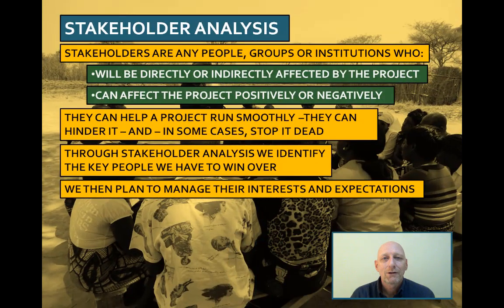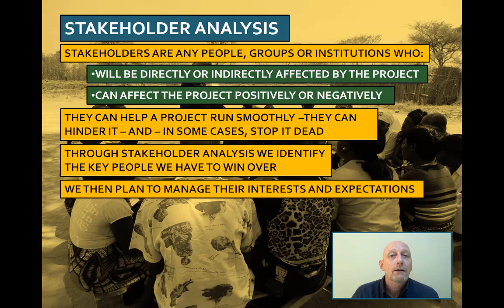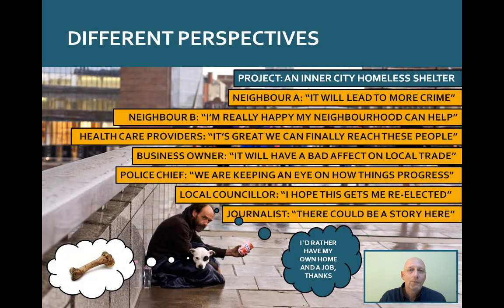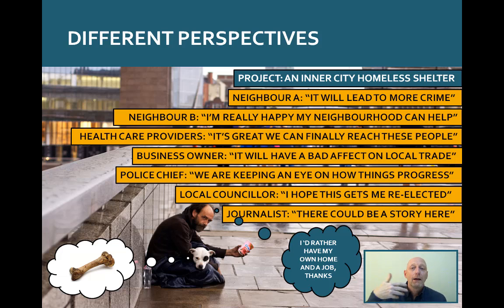1 THE WHAT AND WHY OF STAKEHOLDER ANALYSIS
Our stakeholders can be anybody. They can be people, individuals, or they can be groups, or they can be institutions, who will be either affected by the project directly or indirectly - it doesn't matter - or have some way that they can influence or affect the project themselves. So it goes in two directions - people who we can affect and people who can affect us.

So stakeholders can help the project run smoothly. They can support us. They can be our champions. They can cooperate or they can hinder us and slow us down. And some very powerful stakeholders can even mobilize to stop the project entirely.

Through stakeholder analysis, we're going to firstly identify who are our stakeholders. Who are the people who can affect our project? And who are the ones that we have to get on our side to make sure things run smoothly. And we will create a stakeholder management plan so that we can manage their interests and expectations.

Clearly, managing our stakeholders has got to be a good thing, but let's have a quick look at some of the benefits of that. Let's say you have a really powerful stakeholder, whether they're in government or in business or they have a powerful role in the community, or perhaps they might be somebody who's just an influencer.

They can help us very much. They can help us gain support. And some of these stakeholders may have very important and valuable insights that can help us better understand the situation and help us better design and deliver a project that gets results.

Through stakeholder analysis we look at what we might expect, what we can anticipate, as people's reactions. Will they support us? Will they be worried?

Will they be enthusiastic? And how can we tap into that enthusiasm even more? If they have an interest, how can we make them more interested and more excited about what we do?

And, if they're negative about what we do and they may be planning to resist - what can we do to address their fears and get them onside also? Or at the very least, make sure that they do not interfere or interrupt the project?

Stakeholders, however, do need to understand the benefits of what we are doing if they are to support us. We communicate with them early. We communicate with them from the very beginning. Before we even design the project, we have to take into account the stakeholder interests and how we're going to manage those.

Let's imagine that in this particular case, an NGO has decided to set up an inner city homeless shelter so that people don't have to sleep on the streets.

How would people react to that? Think about the people who live in the neighborhood, people who run businesses, institutions such as the police. What about the media? What about the health care providers? Each stakeholder will have a different perspective on the problem and a different perspective also on the solution.

Stakeholder groups themselves are not homogenous. You may have different opinions within the same group. One neighbor may say "No, we don't want these people around here. That's going to lead to crime and anti-social behavior." And perhaps another neighbor might be saying, "I think it's great that we're doing this here, that our neighborhood is the one that's helping out".

Health care providers may be positive about this. These are some of the hardest people to reach, who may have chronic illnesses, and yet they're homeless. It's very, very hard to get services to them.

The police, they don't know either way. They're neutral at this moment. They're keeping an eye on things. They would need to be closely communicated with and informed.

The local councilor may be thinking, "This is going to make me look good. I could get re-elected if this project goes well." His opponent may be thinking quite the opposite.

And the press, the journalists, they're saying, "Well, that could be a story here." And there probably will be. But what kind of story will there be? Again, the press, too, is a stakeholder in this case. And how they portray the project and what kind of press coverage they give depends on us.